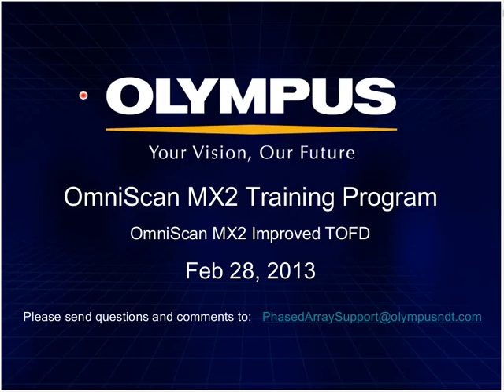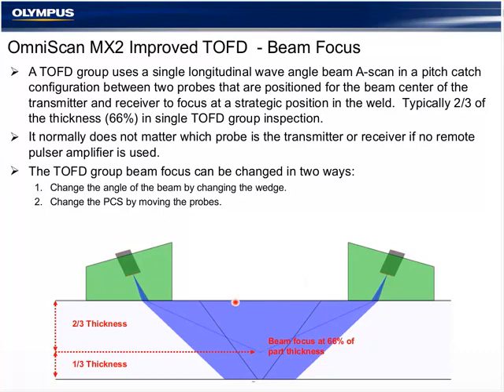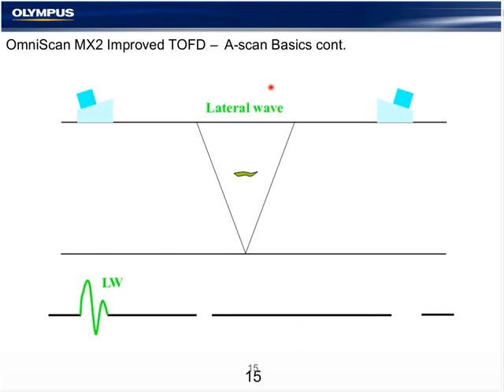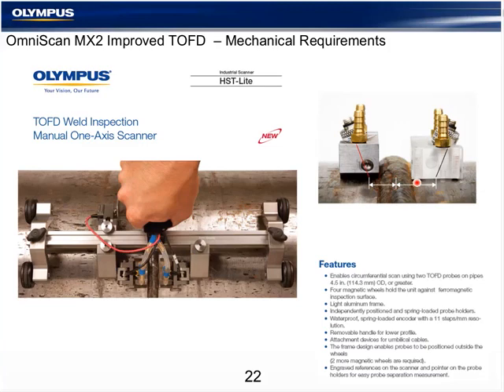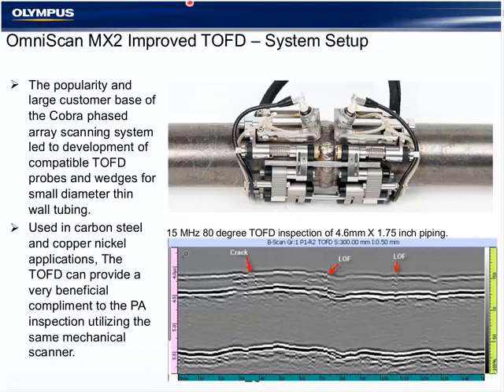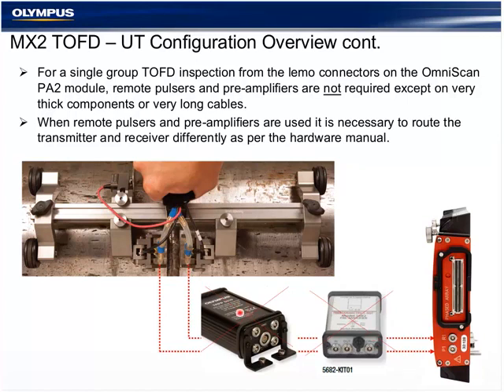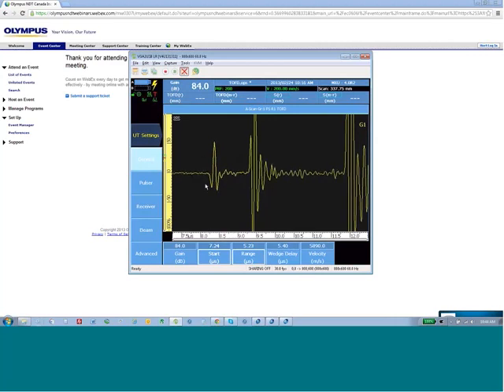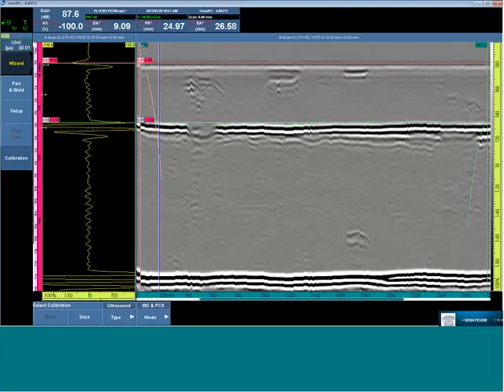OmniScan MX2 for Improved TOFD Webinar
This webinar will give participants a basic overview about Time-of-flight Diffraction (TOFD) and detailed explanations on the improved TOFD capabilities of the OmniScan MX2.

Questions? Contact an Olympus Specialist